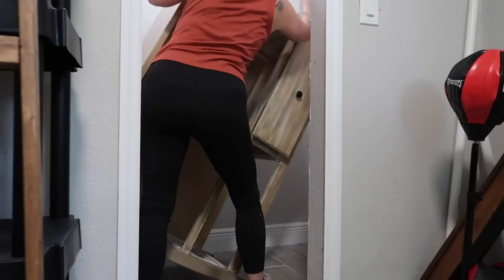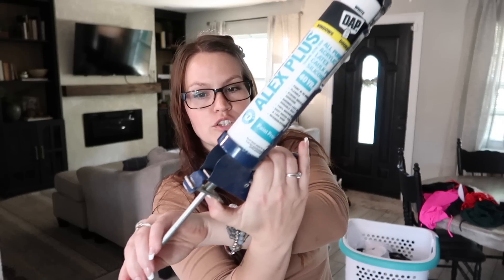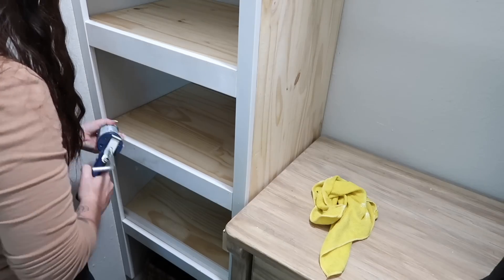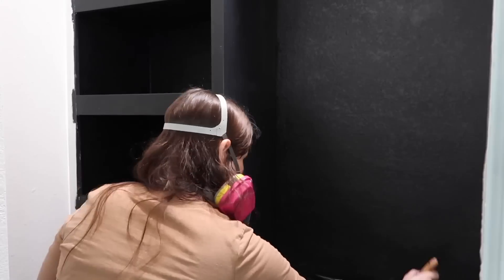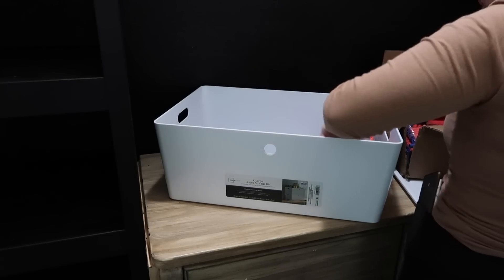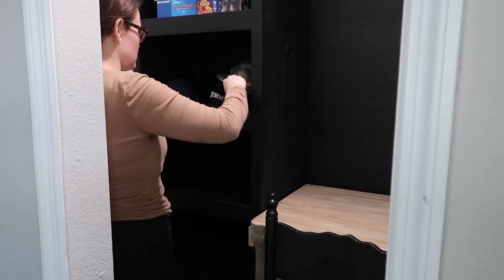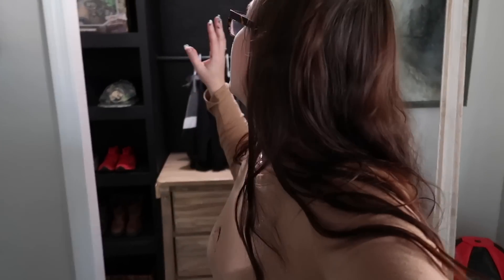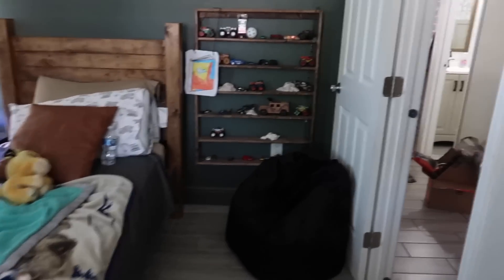DIY custom Closet ✨️Part two✨️ Painting and organizing 🙌 | Small room DIY on a budget !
@Karrie Lynn
@Cleaning with Karrie

Follow me 💕